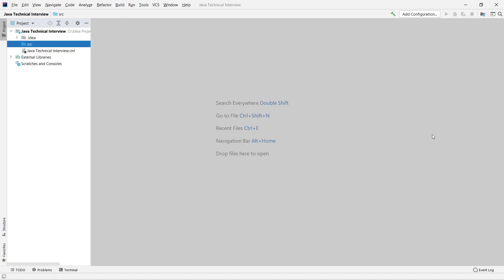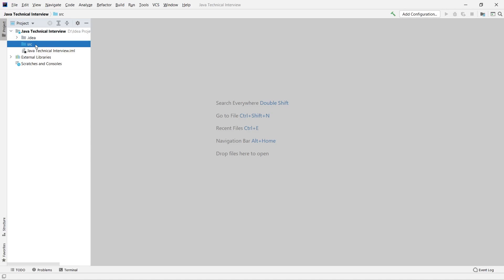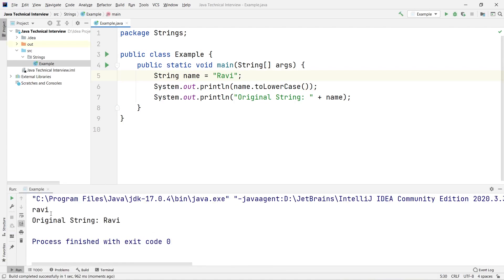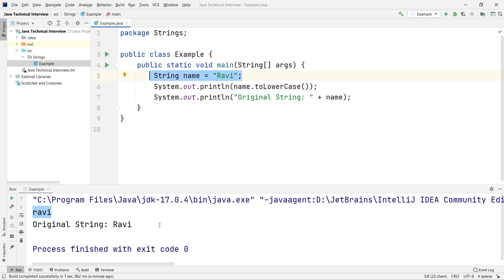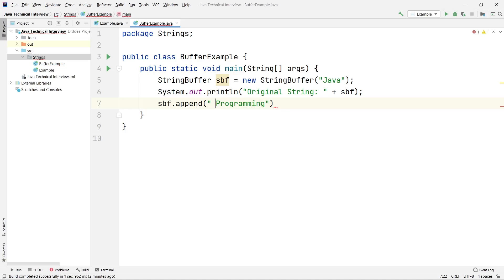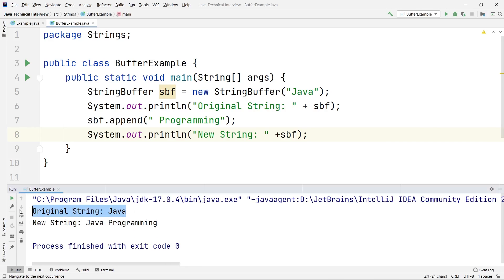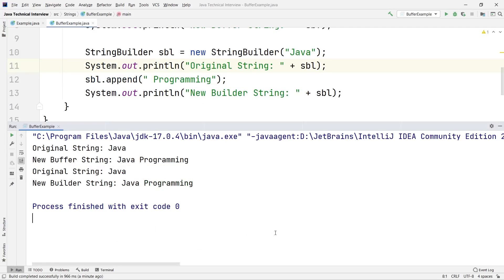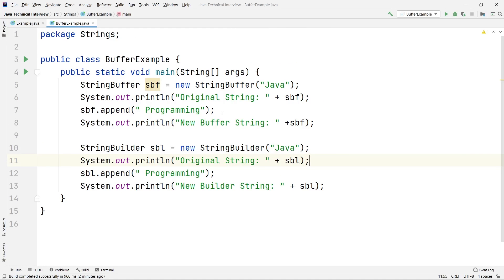The Ultimate Guide to TCS 2023 Java Technical Interviews | Secure Your Future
In this video, we interview a software engineer who recently passed the 8.0 level LPA exam. We ask him a TCS Java Technical Interview Question - Selected - 8.0 LPA.

If you're preparing to take the TCS Java Technical Interview Question - Selected - 8.0 LPA, then this video is for you! We talk to the software engineer about his experiences studying for the exam, and what advice he has for those planning to take it. Finally, we ask him a challenging TCS Java Technical Interview Question - Selected - 8.0 LPA.

In this video, we have covered a question asked in TCS Technical Round Coding Interview. The candidate was a Fresher and got 8.0 LPA
Welcome to "The Ultimate Guide to TCS 2023 Java Technical Interviews: Secure Your Future"! In this comprehensive video, we provide you with invaluable insights and tips to help you ace your TCS Java technical interviews and secure a bright future in the technology industry.

Are you preparing for TCS Java technical interviews? Look no further! This ultimate guide is tailored specifically for aspiring candidates like you. Whether you're a fresh graduate or an experienced professional, our expert panel of Java developers and interviewers have compiled all the essential information you need to succeed.

By watching this video, you'll gain an in-depth understanding of TCS 2023 Java technical interview questions, common patterns, and tricky concepts. Our experienced interviewers share their insider knowledge on the topics that matter the most, helping you level up your Java skills and boost your confidence for the big day.

We dive deep into crucial Java concepts, including object-oriented programming, data structures, algorithms, and design patterns. Our tutorial-style explanations and real-world examples ensure that you grasp these concepts effectively, setting you up for success in any TCS Java technical interview.

But it doesn't end there! We also cover frequently asked behavioral and situational questions, allowing you to prepare holistically and impress your interviewers with well-thought-out answers. Our goal is to help you build the necessary communication and problem-solving skills that will make you stand out among other candidates.

In addition to the extensive technical content, we provide valuable insights into the TCS interview process and what the interviewers look for in candidates. This insider information will give you a significant advantage in understanding the expectations and requirements of TCS interviewers, helping you tailor your preparation accordingly.

Don't miss out on this ultimate guide that guarantees a comprehensive understanding of TCS 2023 Java technical interviews. Secure your future and position yourself as a top contender for coveted Java development roles in TCS or any other top-tier organization.

So, what are you waiting for? Join us on this journey towards mastering TCS 2023 Java technical interviews and embark on a successful career in Java development! Hit the play button now!

(Suggestion)
* java tcs interview questions
* tcs java interview questions for 6 years experienced
* tcs java technical interview questions
* tcs java interview questions for 6 years experience
* tcs entry level software developer interview questions usa
*  tcs java technical interview questionstcs recruitment 2023
 jobs in bangalore for fresher
What is the minimum salary in TCS?
Can I apply to TCS Ninja 2023?
Is there any recruitment going on in TCS?
tcs nextstep
tcs career portal
tcs login
tcs careers
tcs ion
tcs off campus drive for freshers 2023
tcs freshers recruitment 2023
tcs off campus drive 2023
tcs off campus drive
tcs off campus hiring
tcs recruitment 2023 for fresher
tcs direct offer letter
tcs direct offer letter without interview
tcs hiring 2023
tcs without interview offer letter
tcs without interview selection
tcs no interview direct offer letter
tcs offer without interview